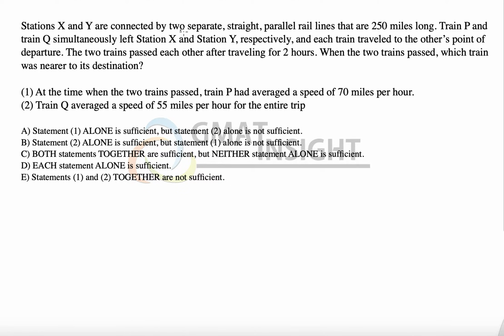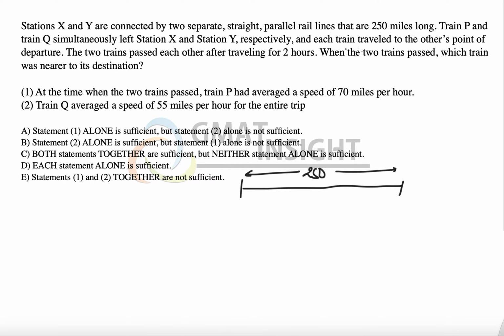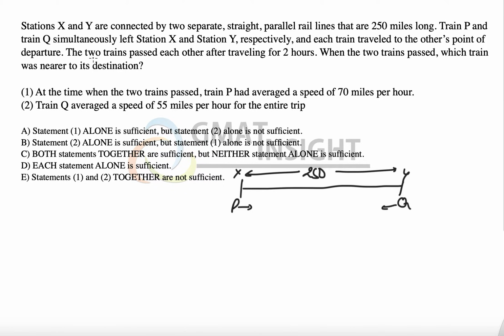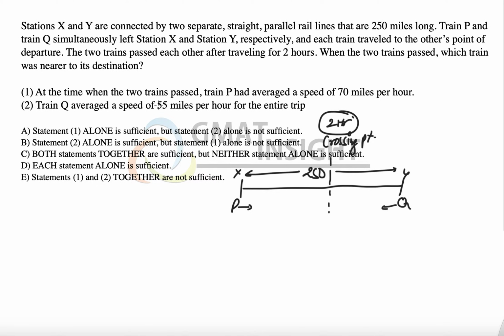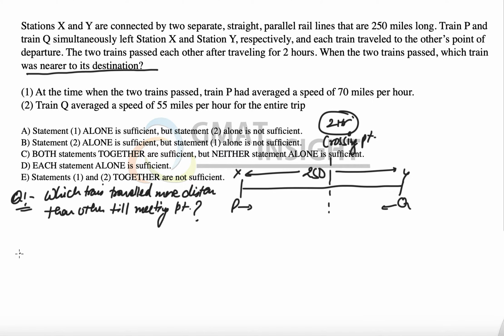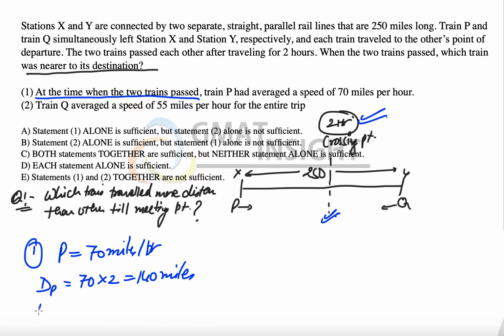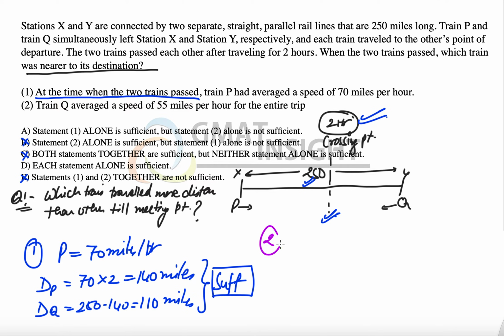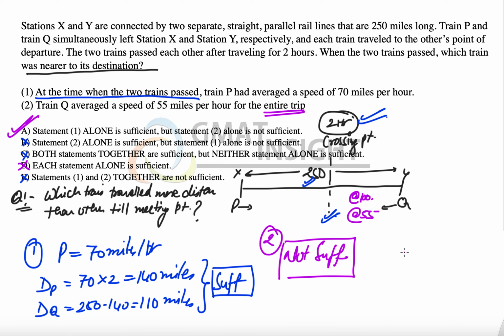Official DS Q-1 Hard AVerage speed TSD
Stations X and Y are connected by two separate, straight, parallel rail lines that are 250 miles long. Train P and train Q simultaneously left Station X and Station Y, respectively, and each train traveled to the other’s point of departure. The two trains passed each other after traveling for 2 hours. When the two trains passed, which train was nearer to its destination?

(1) At the time when the two trains passed, train P had averaged a speed of 70 miles per hour.
(2) Train Q averaged a speed of 55 miles per hour for the entire trip.